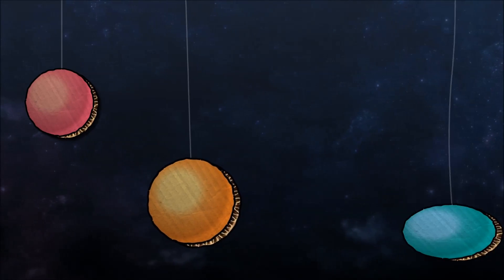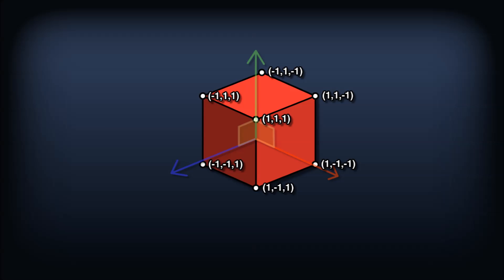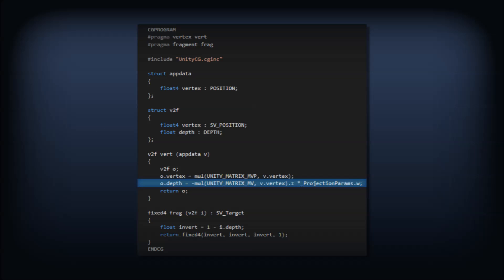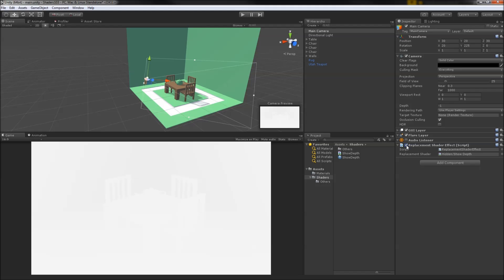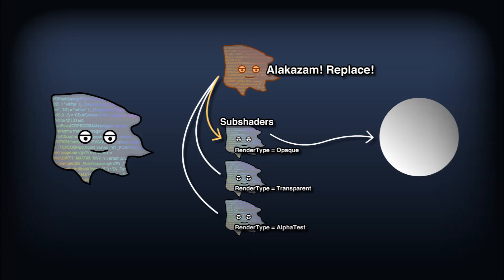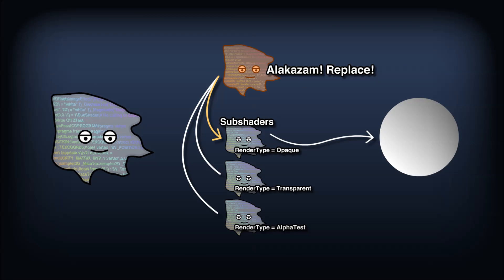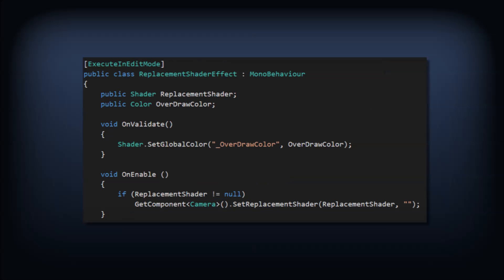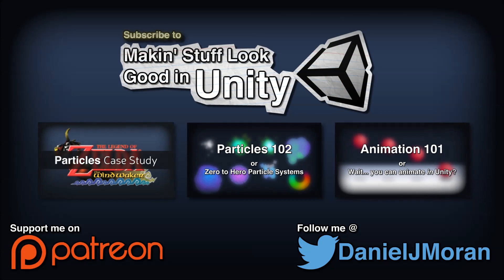Shaders 103 - Using Replacement Shaders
The third installment of my Shaders series! In this episode, we implement some replacement shaders and explore how they can add some unique effects to your games.

Paper Mario: The Thousand Year Door - 2004
Boggly Woods Theme
by Yoshito Hirano, Yuka Tsujiyoko, and Koji Kondo